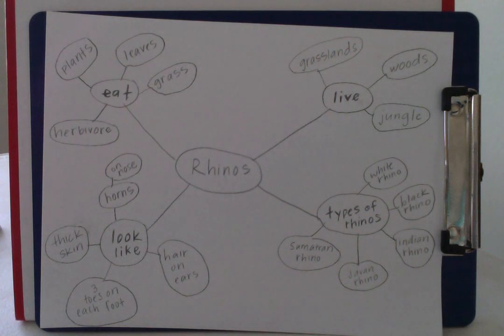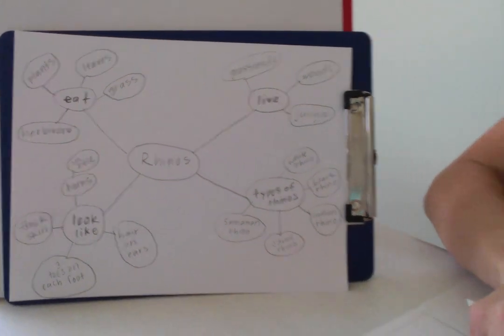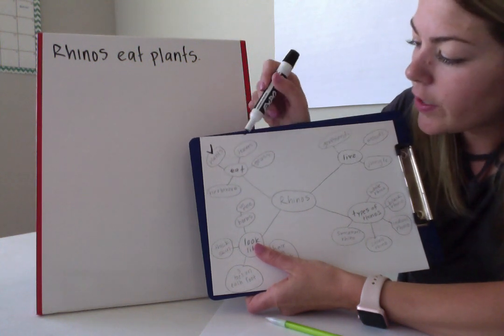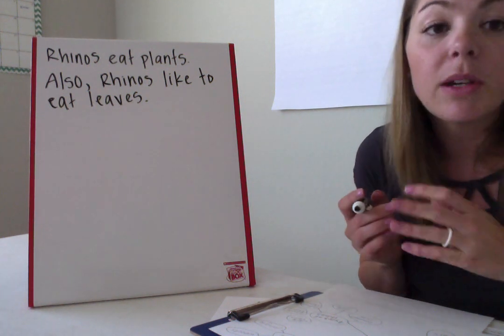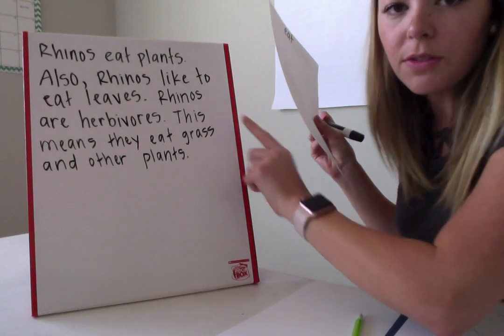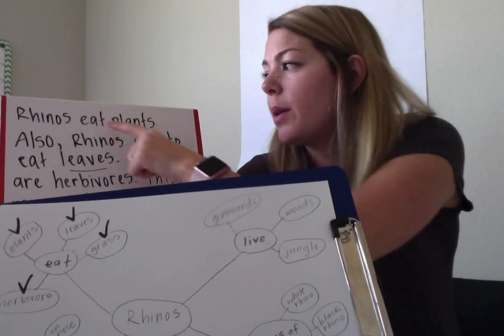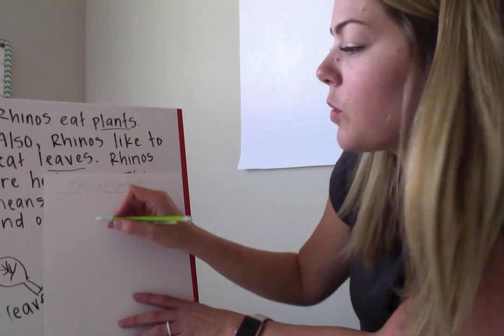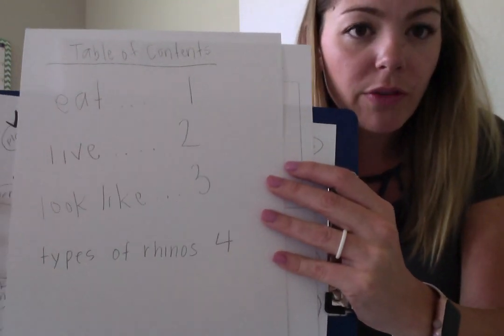More on Non-Fiction Writing